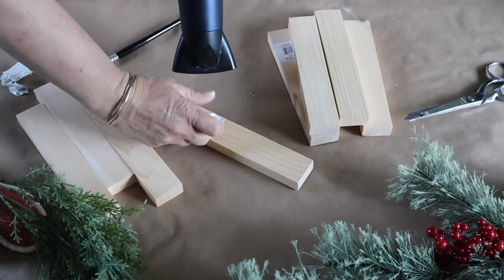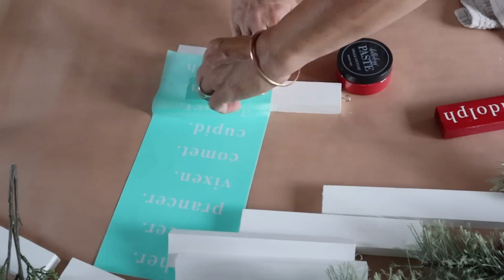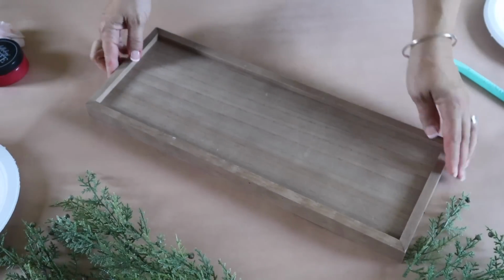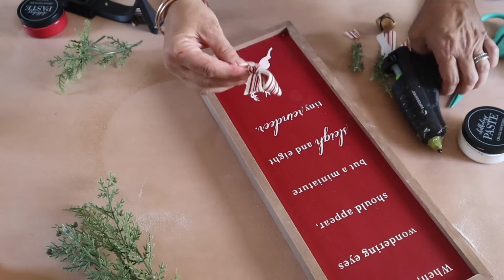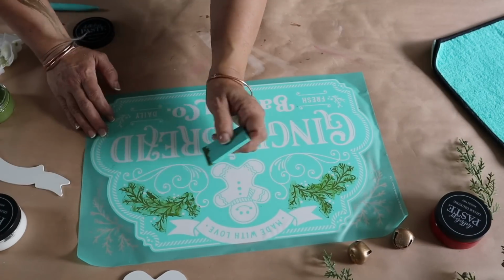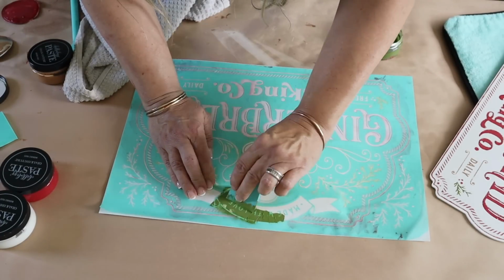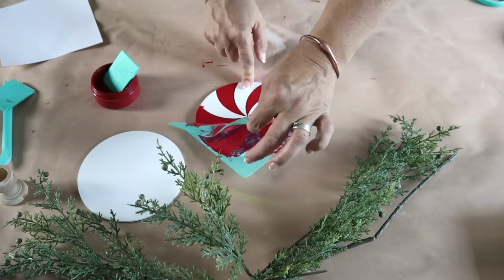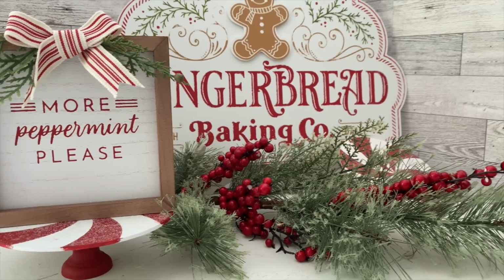2023 CHRISTMAS CRAFT WITH ME | PART 2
Hi! Welcome back to Mother Thyme! I'm so happy you are here!

Today I'm sharing brand new easy and beautiful home decor Christmas craft ideas! These are perfect to make for your home, to host a craft night or to make for gifts!

You don't want to miss this video filled with beautiful Christmas home decor crafting inspo! So grab yourself a cozy blanket, and a yummy coffee or hot cocoa, sit back, relax and let the crafting fun begin!

REINDEER ORNAMENTS - (includes reindeer transfer, white and cherry paste and a squeegee to apply paste) Blocks from Dollar Tree and eye hooks from Hobby Lobby not included

EIGHT TINY REINDEER SIGNS - Includes reindeer transfer, white and cherry paste, and squeegee to apply paste. (Not included is the 6x18 double sided sign is currently sold out)

GINGERBREAD SIGN - Includes transfer, sign, gingerbread, banner, white, cherry, pesto and camel paste color and squeegee to apply paste

PEPPERMINT STAND - Includes transfer, cherry paste, set of 2 round shapes and squeegee to apply paste. Does not include candlestick, glitter and spray glue.

PEPPERMINT PLEASE SIGN - Includes sign, transfer, cherry paste and squeegee to apply paste. Does not include ribbon or cedar.

PEPPERMINT BUNDLE - includes reusable transfer, cherry paste, s/2 round shapes, 5x5 sign and squeegee to apply paste. Does not include candlestick, glitter, spray glue, ribbon or cedar.

MY FAVORITE CLICKABLE STAMPS

If you make this craft too I'd love to see! Snap a picture and tag me on Instagram!